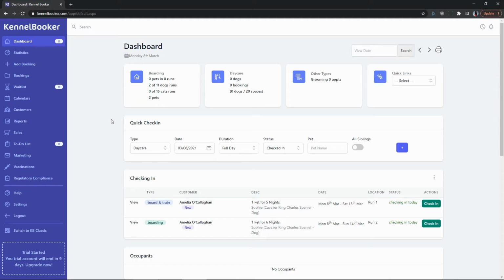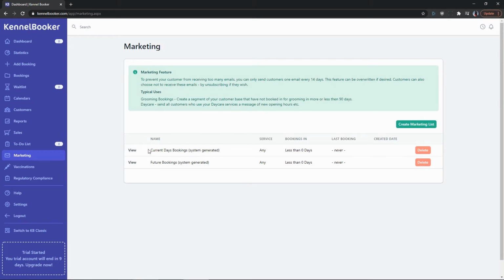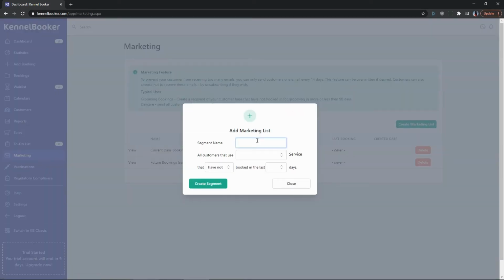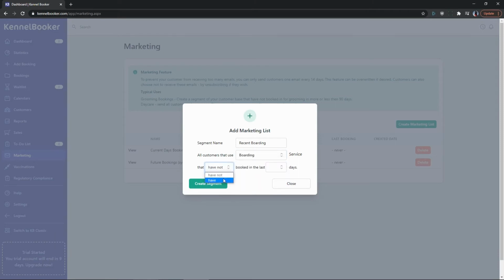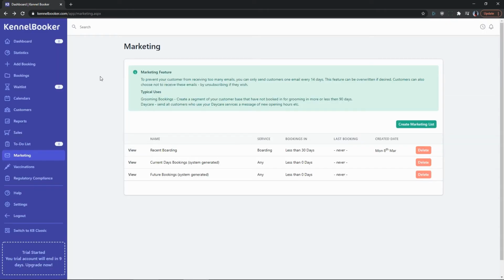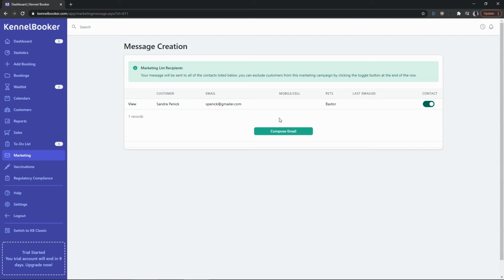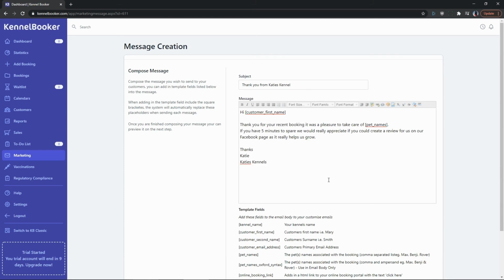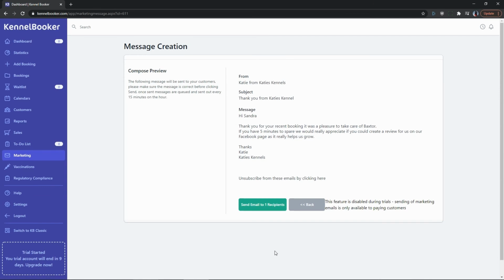Email & SMS Marketing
This demonstration will show you how to use the Marketing features built into KennelBooker to create a segment of your customer base, and target them with a marketing email.